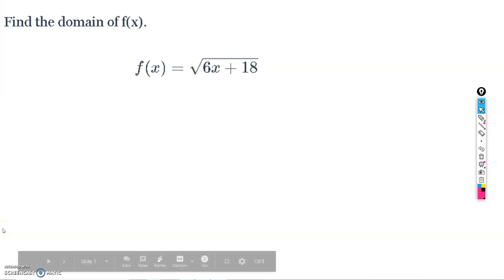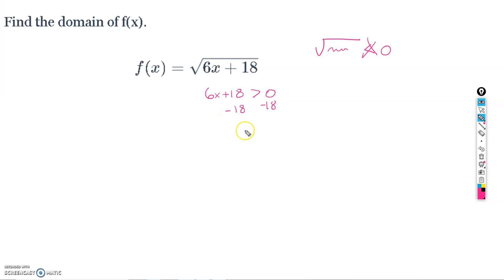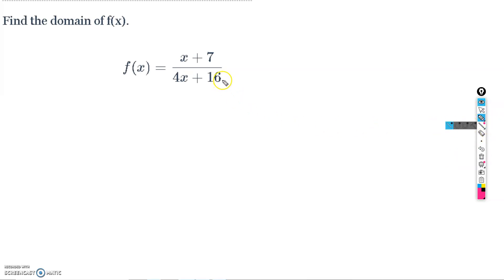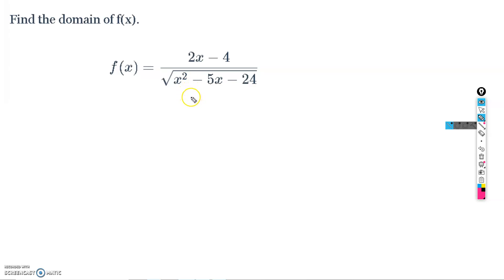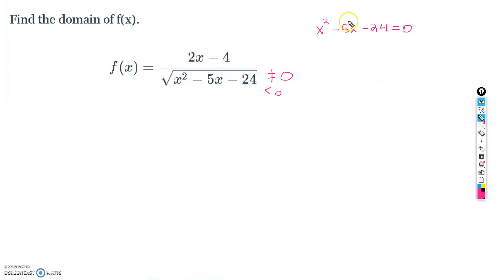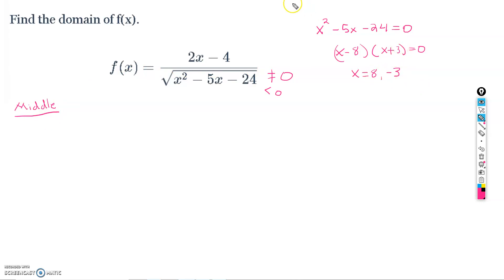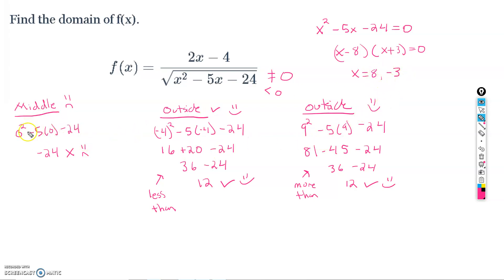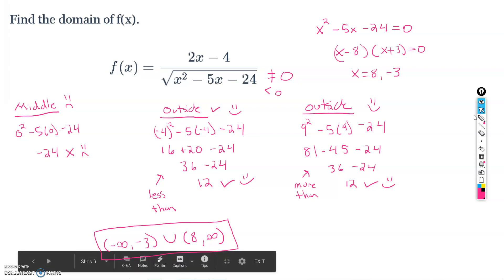Find the domain algebraically deltamath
Find the domain of functions in interval notation.  These problems go with deltamath assignment of finding domain algebraically.